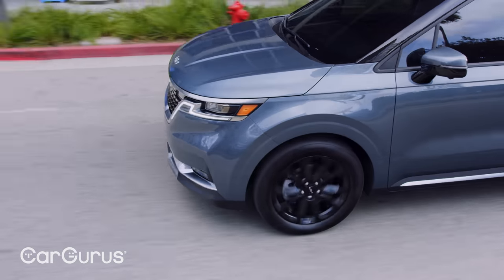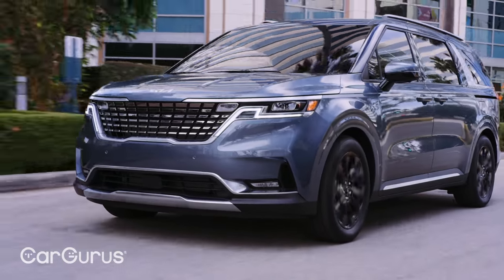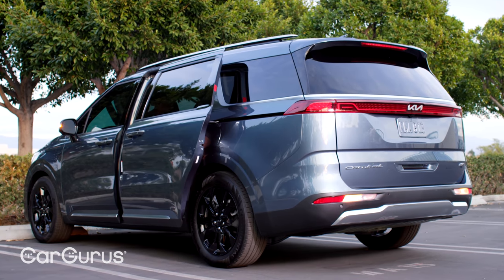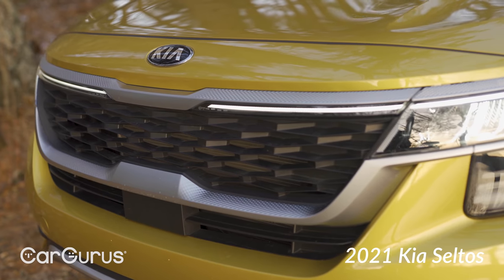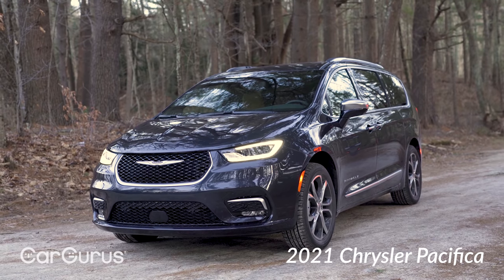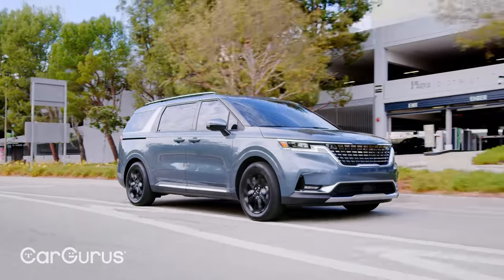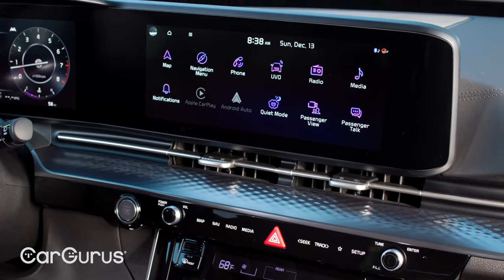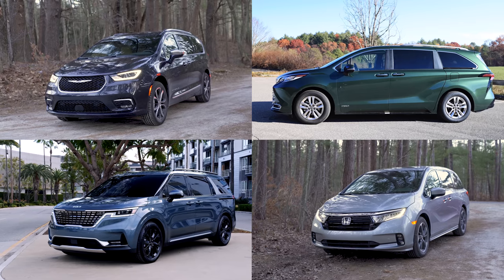2022 Kia Carnival Debut | CarGurus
It’s official: the brand-new Kia logo will debut in the United States on the nose of a minivan.

The Sedona, a long-time favorite of value shoppers in need of space, comfort, and convenience, will be replaced in 2022 with the all-new Carnival. And while that name may sound familiar, as it’s been used overseas for years, this Carnival is a brand-new ride for Americans.

The design is decidedly not typical of a family hauler. Like the Sedona before it, the 2022 Carnival drops the typical jelly-bean profile of so many minivans for something much boxier and blockier. The grille has a concave style, fitted with plenty of mirrored, multifaceted elements. The running lamps zag across the Carnival’s face like heat lightning, and the front quarter panels and A-pillars mimic the silhouette of an SUV.

Down the side, there’s almost no lateral curve along the top or bottom edge—this is a slab-sided piece of art. The chrome C-pillar element furthers the Carnival’s SUV styling. Were it not for the placement of their handles, we’d nearly expect the rear doors to swing open like a Ford Explorer’s. At the back, the thick brake-light bar stretches the width of the minivan, proudly displaying Kia’s new logo in large lettering.

Inside, the Carnival can be optioned with a sophisticated interior. Leather, chrome, and metal all come together for a well-crafted look and feel. A textured metal accent, similar to the outlining trim around the Kia Seltos’s grille, runs the length of the dash. Knobs—admittedly small knobs, but knobs nonetheless—exist for volume and tuning. The shifter is a standard lever design. You can option a Carnival with not one, but two moonroofs.

There’s seating for seven or eight, depending on configuration, and there’s plenty of space, too. 145.1 total cubic feet of cargo space puts it at the head of its class, although the second seats need to be physically removed, as they don’t fold into the floor like a Chrysler Pacifica’s. But while the Pacifica might offer quilted leather pillows for its second row, those don’t come close to what Kia has to offer with the VIP Lounge Seats options. The heated and ventilated second-row seats feature big headrests, and they recline with integrated footrests. That sort of comfort would normally cost you a four-figure first-class ticket.

The new Carnival will be built on Kia’s new platform, also underpinning the 2021 Sorento and the 2021 K5 sedan. Under the hood, Kia’s 3.5-liter V6 engine delivers 290 horsepower and enough grunt to safely tow 3,500 pounds. The Carnival features multiple drive modes: Normal, Eco, Sport, and Smart, so it’s prepared no matter if you’re trying to save gas on your way to soccer practice or running late dropping the kids off at school.

Even if you’re not the world’s biggest minivan fan, there’s a lot to love about the new Kia Carnival. Although pricing isn’t available yet, we expect the Carnival to come in a smidge lower than its competitors: the Honda Odyssey, Toyota Sienna, and Chrysler Pacifica. Would you take Kia’s brand-new minivan or one of the others?

0:00 The 2022 Kia Carnival
0:32 Exterior Design
1:33 Inside the Carnival
2:01 Seating and Cargo Space
2:46 New Kia Platform and Engine Specs
3:04 Technology and Safety
3:34 The Competition?